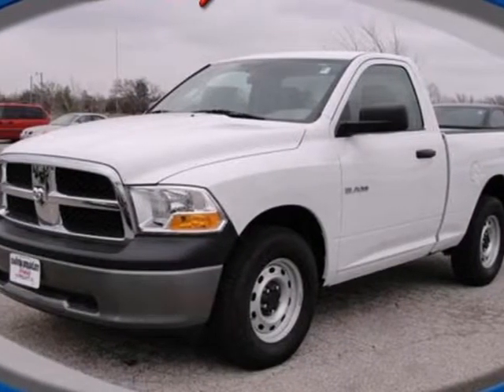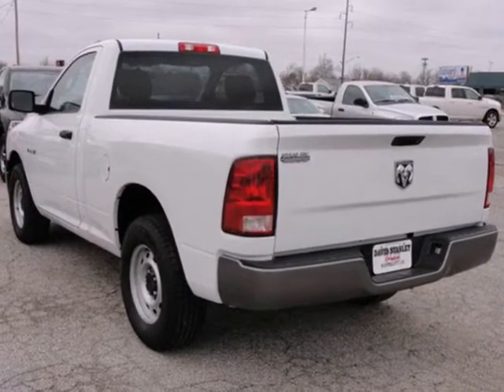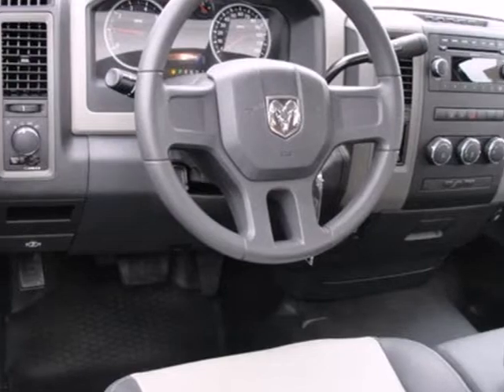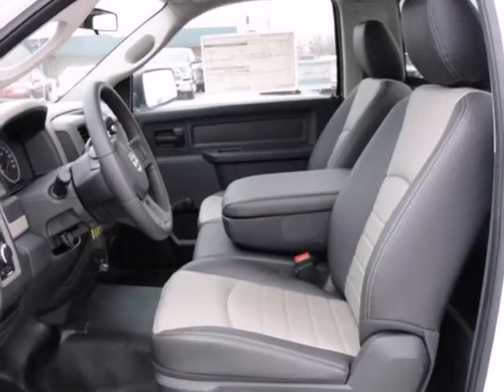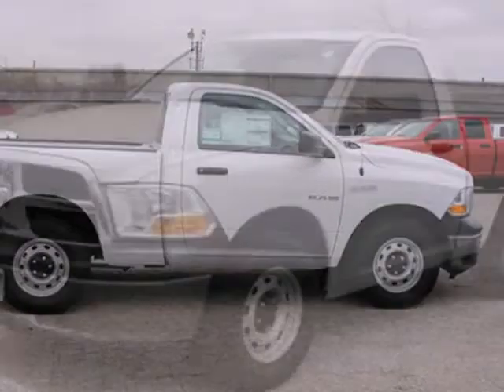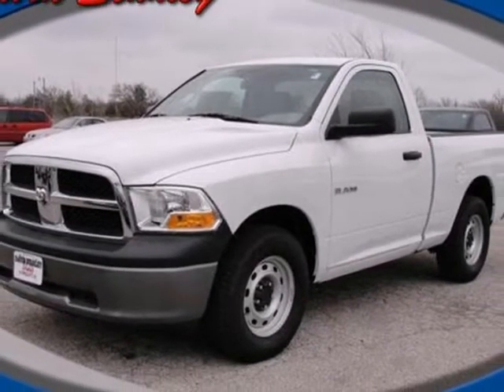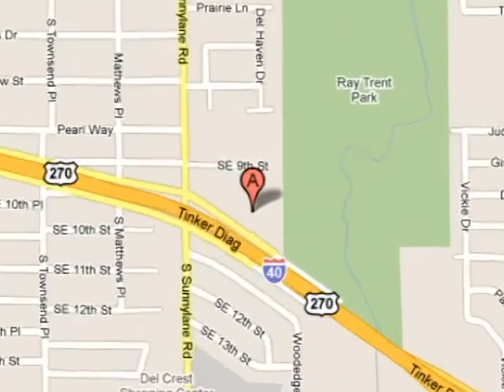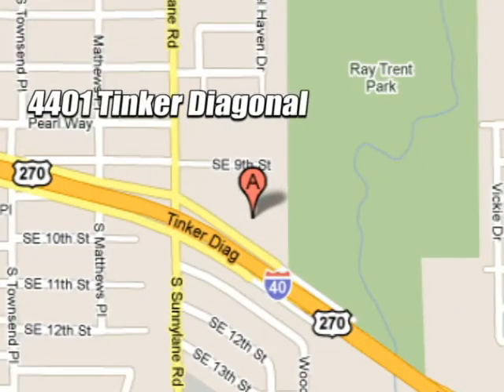2010 Dodge Ram 1500 Truck P17704 in Oklahoma City Edmond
If you are looking for real value on a great new car, Automax Hyundai Del City invites you to come in and test drive this 2010 Dodge Ram 1500 Truck, stock# P17704. We are conveniently located near Oklahoma City Edmond, OK and known for our great selection, reliability and quality. Come take a look at this 2010 Dodge Ram 1500 Truck today.

4401 Tinker Diagonal St
Oklahoma City Edmond OK, 73115